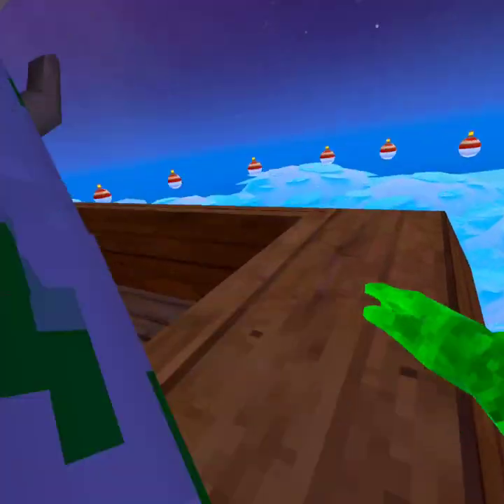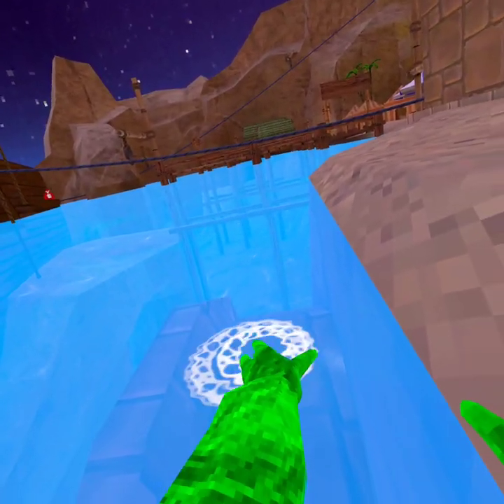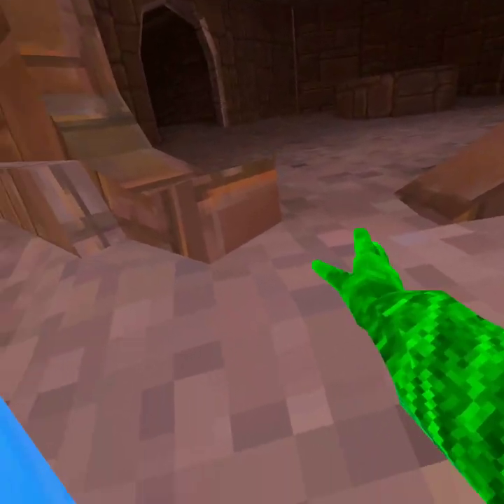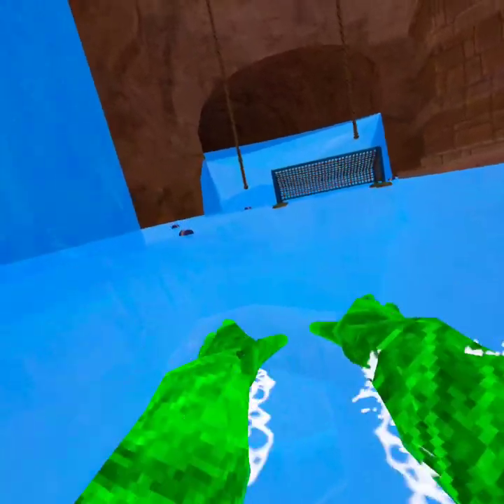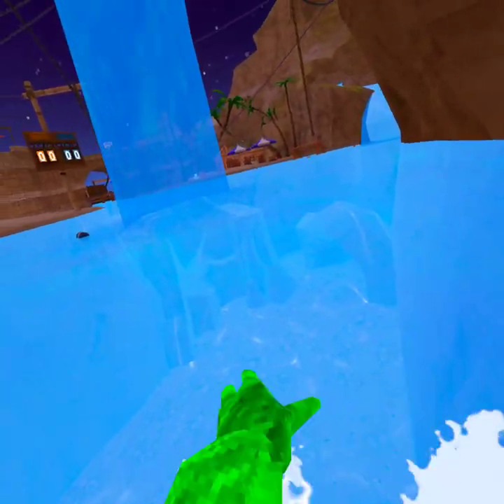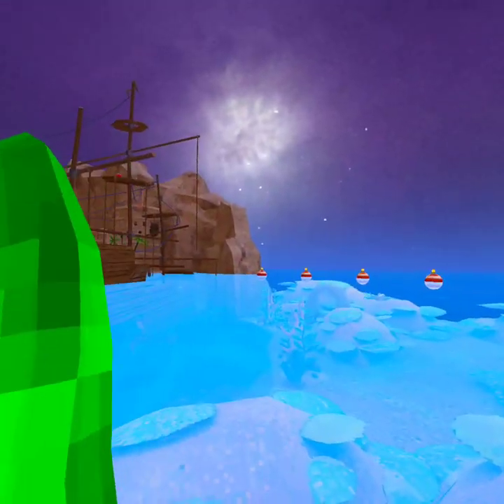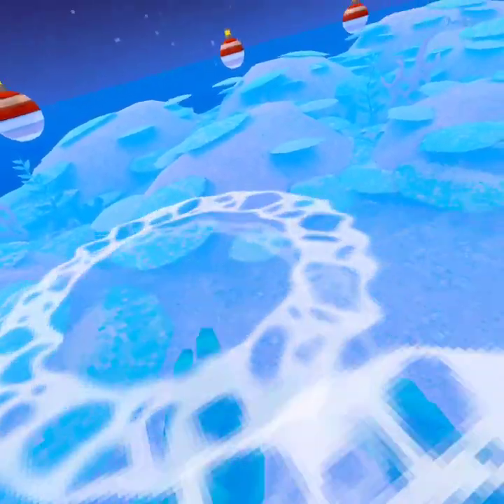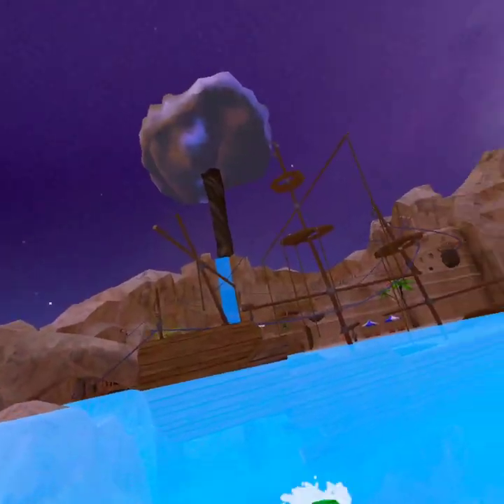water run tutorial